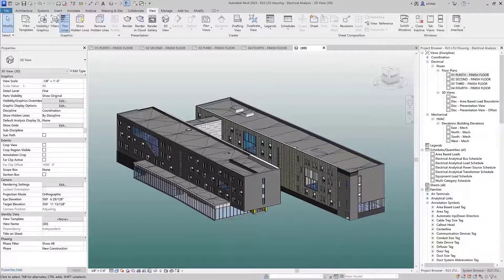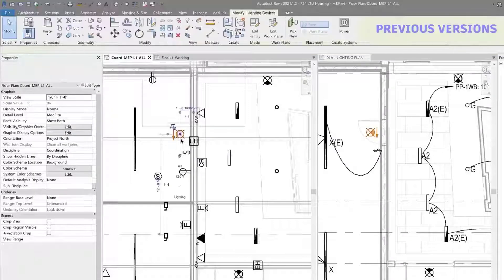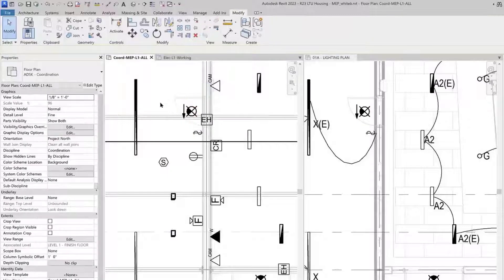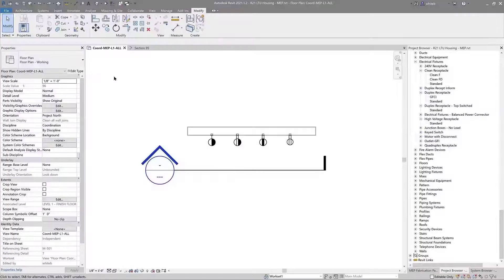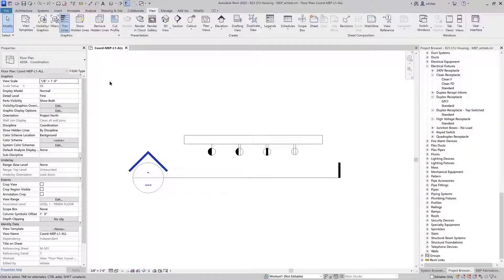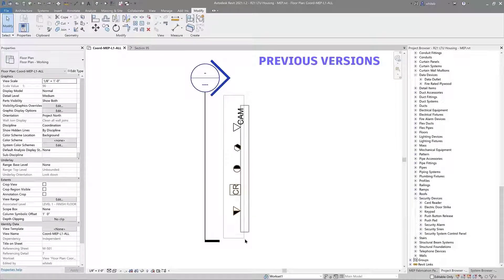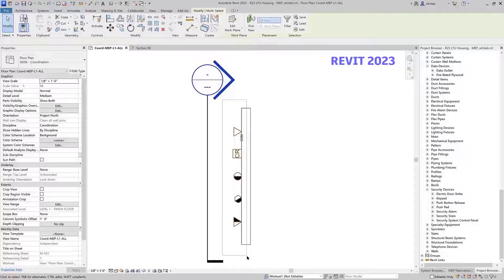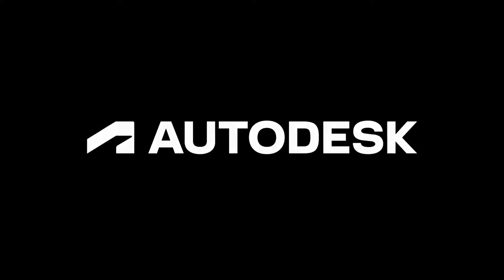Revit 2023 - Improved orientation for generic annotations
Revit 2023 improves the behavior of generic annotation families to maintain a consistent orientation with their host elements.

In previous versions of Revit, generic annotations on ceiling plans would point in the opposite direction from the same element on plan views.  In Revit 2023, generic annotations on ceiling plans will match the plan view orientation.

Similarly, generic annotations would previously change orientation when their host walls or vertical surfaces were rotated.  Now, rotating the host element will not affect these annotations.

Finally, when elements were mirrored on a wall or vertical surface, the annotation orientation would not change.  In Revit 2023, generic annotations will mirror to match their host elements.